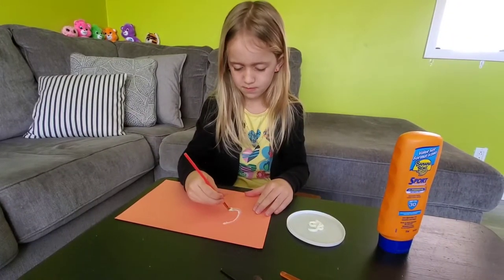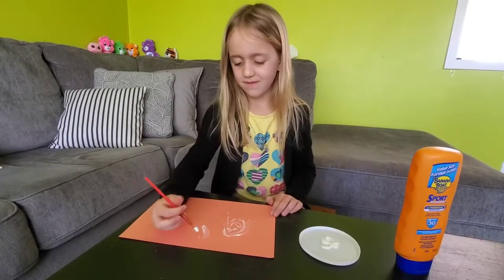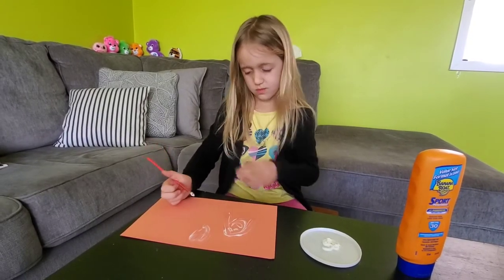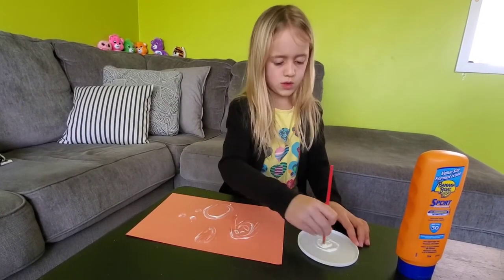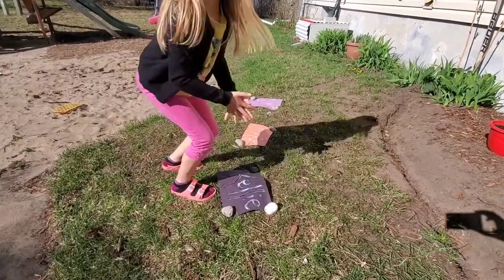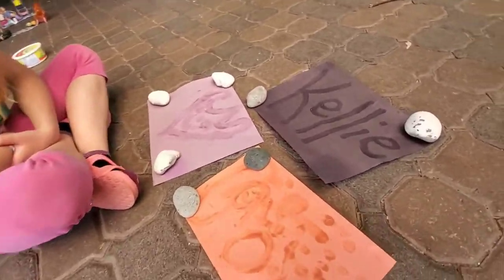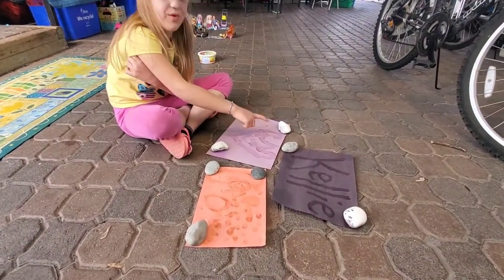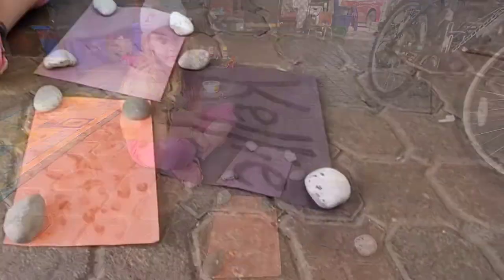Painting with Sunscreen